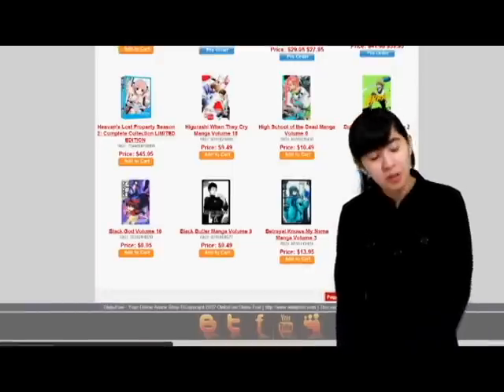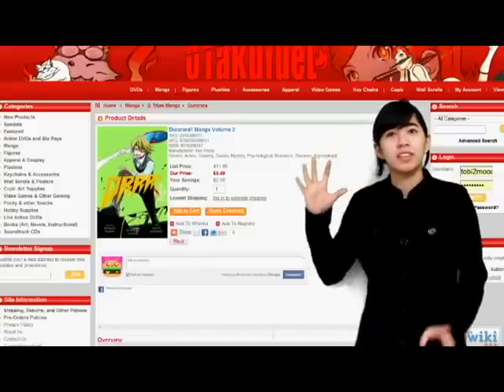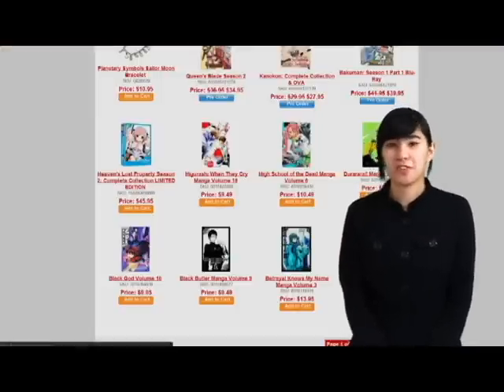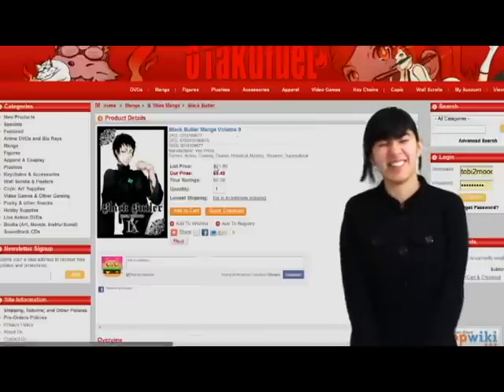Otakufuel New Anime and Manga Product Updates Ep. 1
We hope to start bringing you weekly updates of some of the new goodies being offered by the anime / manga industry... Specifically, the things we love. Since day 1 we've always carried the motto (amongst many others) "By the fans, for the fans". In line with that, this video was created entirely by not just an anime / manga fan, but an Otakufuel fan to boot! Thanks for your support tobi2moodring!

Video and editing by tobi2moodring.